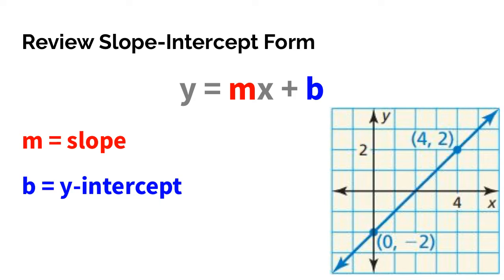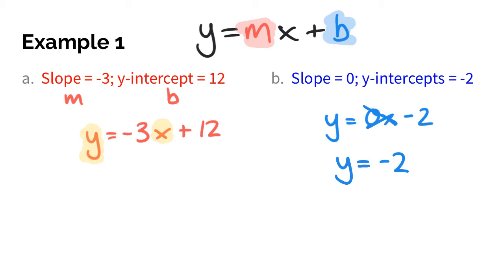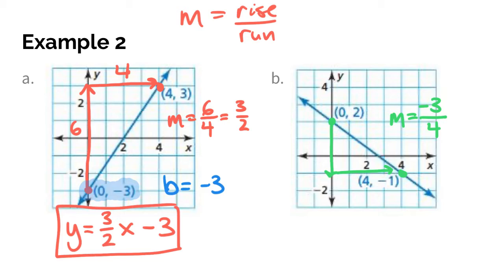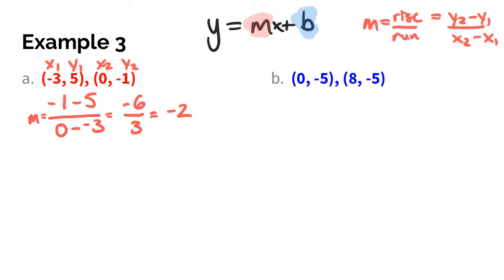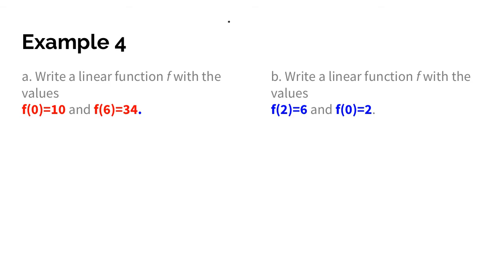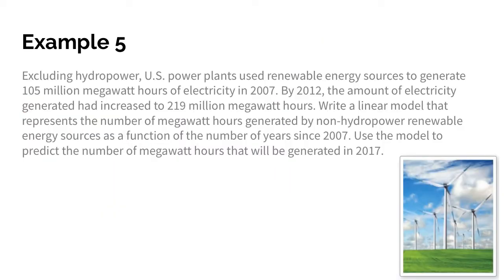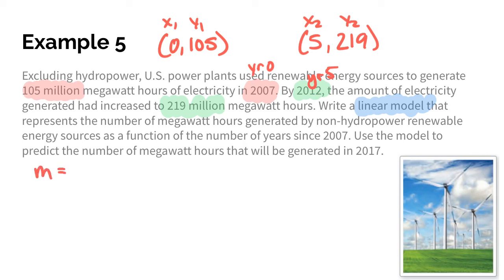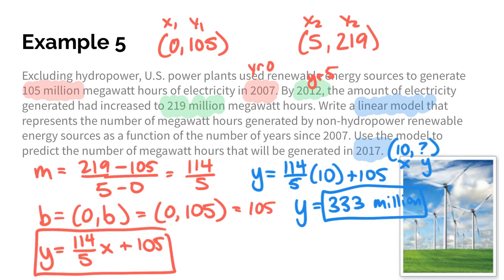4.1 Writing Linear Functions in Slope-Intercept Form